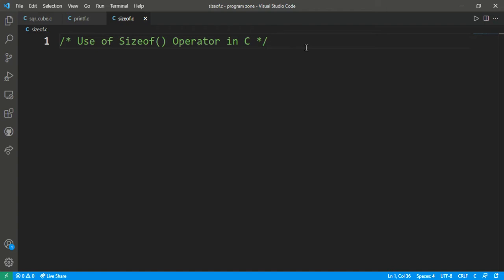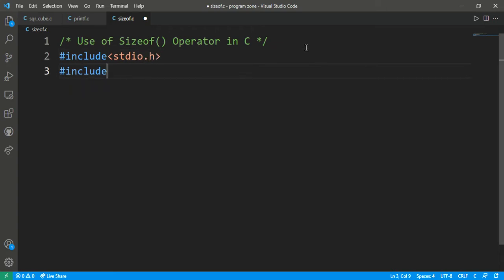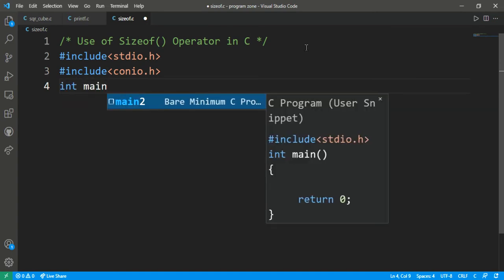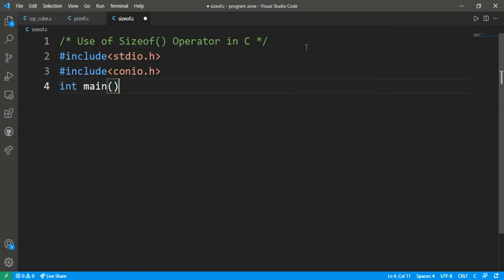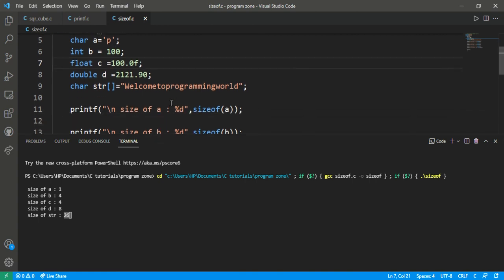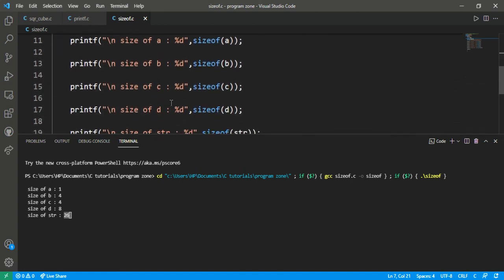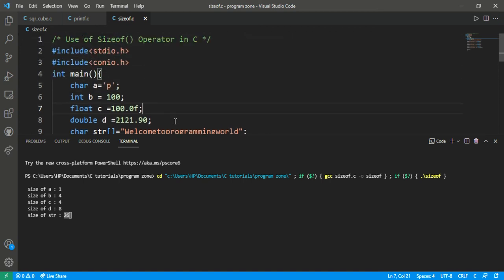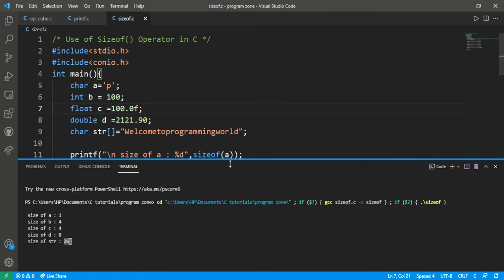Use of sizeof() Operator in C Programming Language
Learn to know about Use of sizeof() Operator in C Programming Language